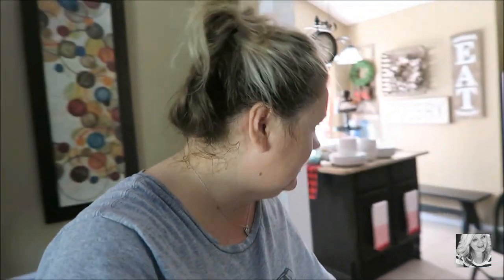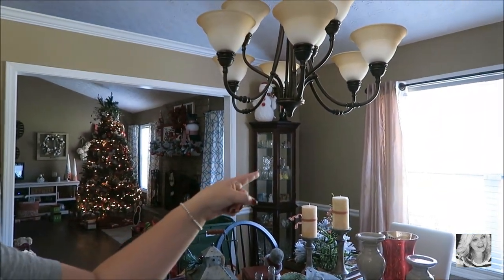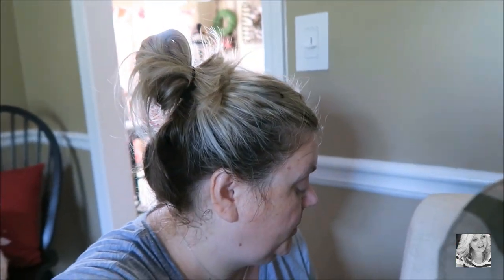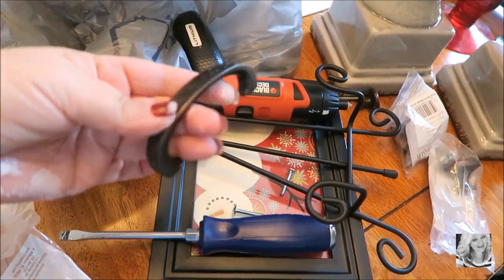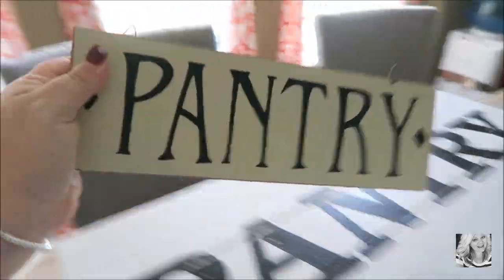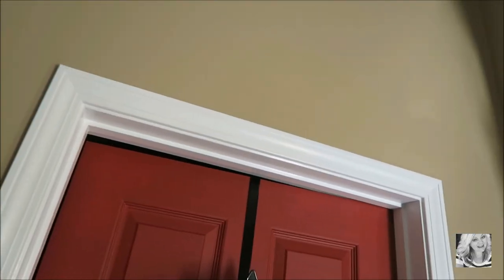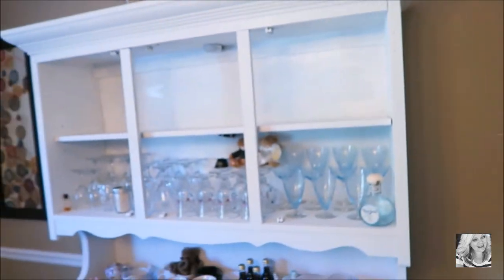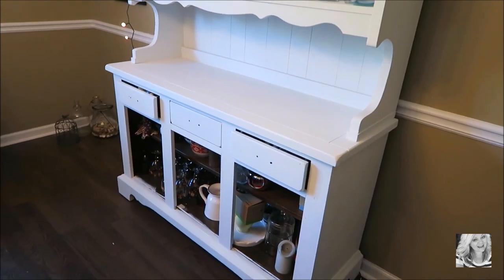China Cabinet Makeover using Valspar Chalkpaint | November 2017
I was busy all day trying to finish up my DIY project using Valspar Chalkpaint to make over my china cabinet. It took me all day!! (and I'm not finished yet!)

Other Rabbit Holes you can find me in: Twitter, Instagram, Facebook. Just look for Angie In Wonderland! Chances are, I'll be there!!

Angie Kadow
4132 Atlanta Hwy
STE 110-164